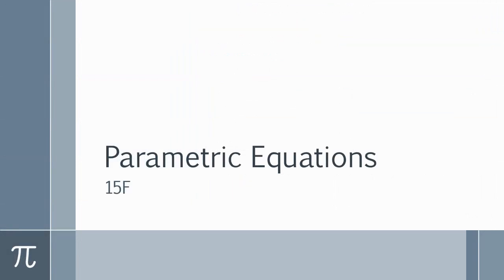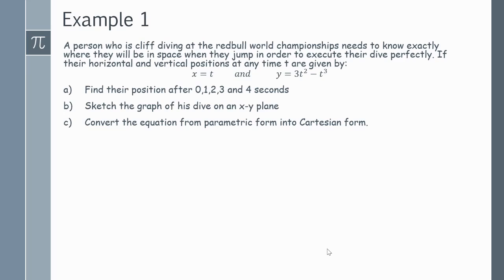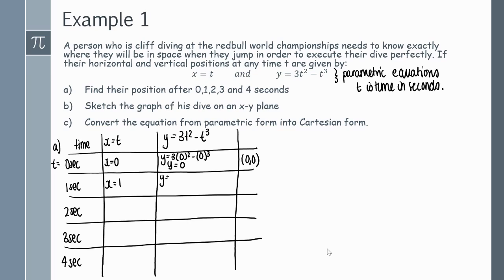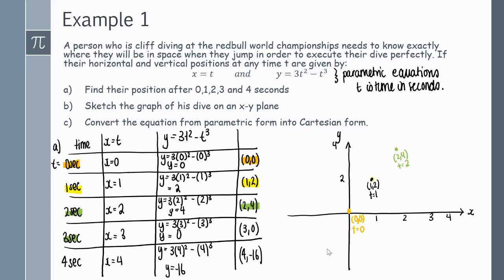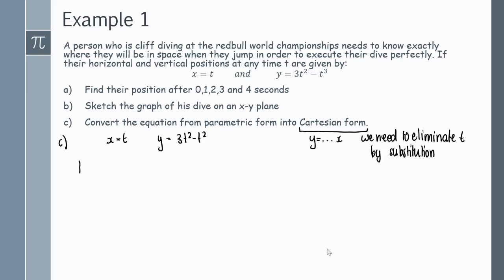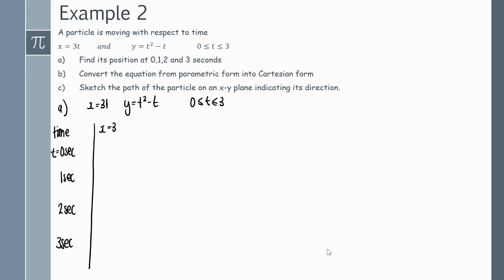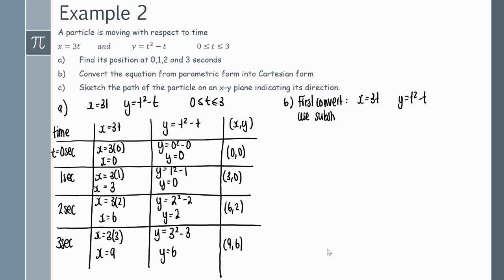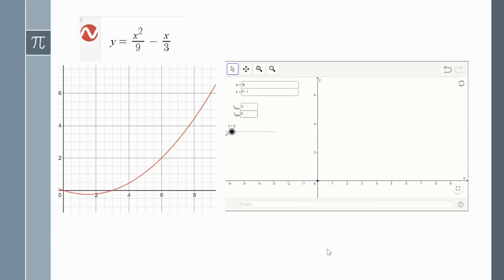15F Parametric Equations First 2 examples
15F Parametric Equations First 2 examples